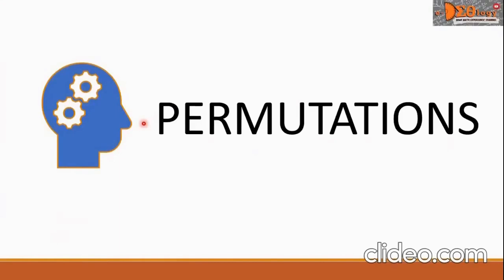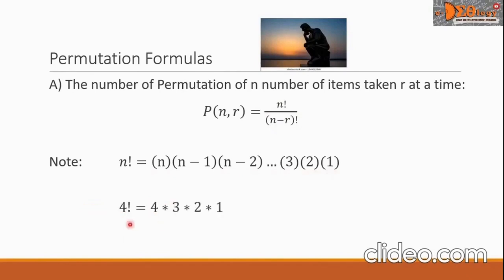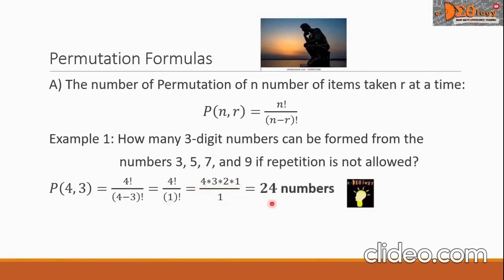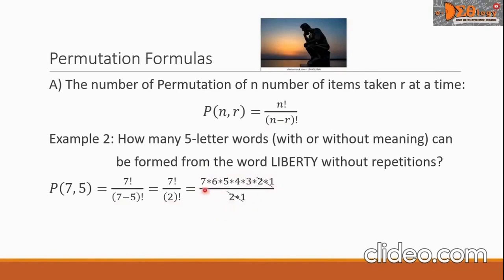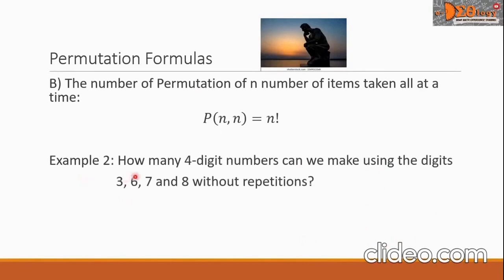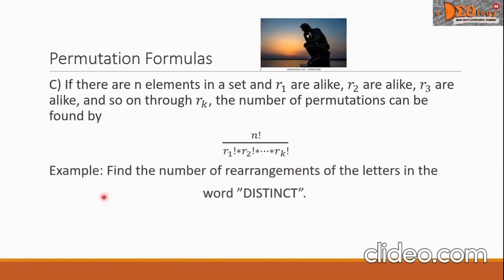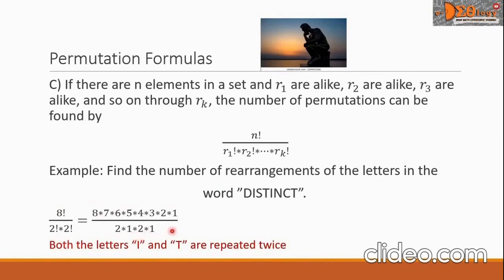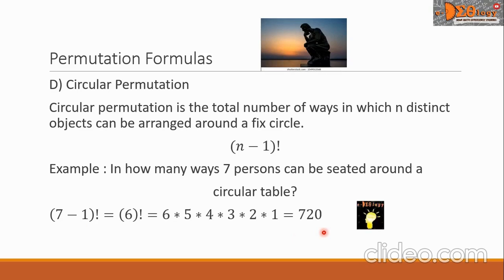Permutations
See playlist for Math videos:
-Basic Math
-Pure Math
-Applied Math
-Calculus I
-Calculus II
-Probability and Statistics for IT
-Discrete Structures
-Algebra
-Trigonometry
-Analytic Geometry
-Differential Calculus
-Integral Calculus
-Discrete Mathematics
-Elementary Mathematics